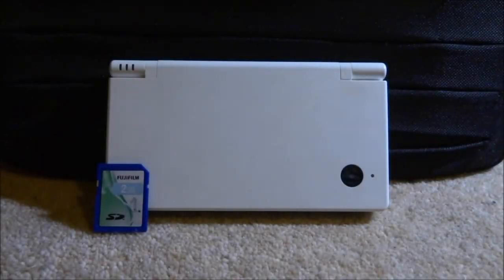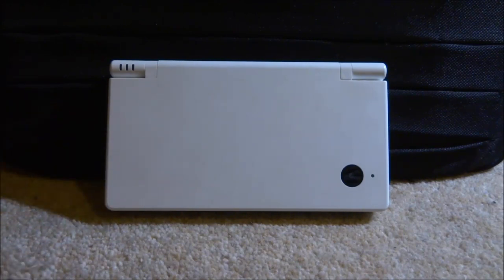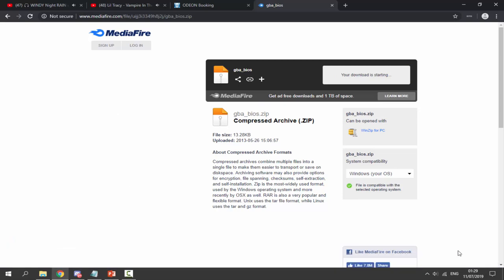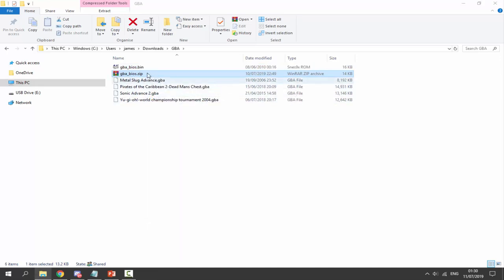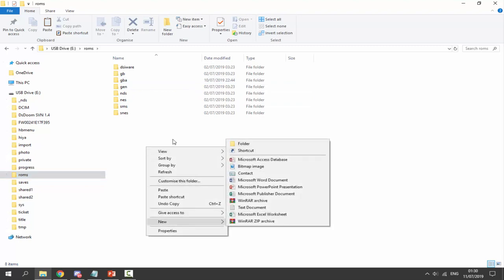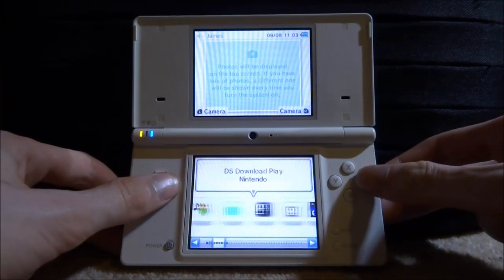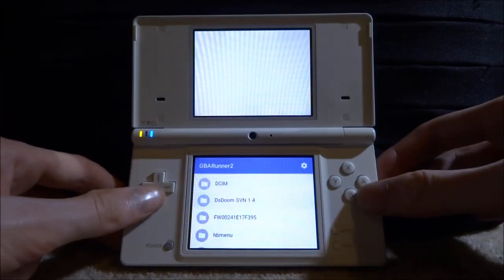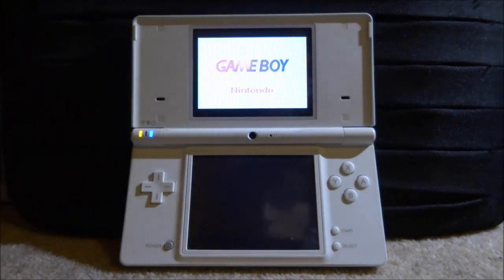DSi GBA Games Off SD Card! GBARUNNER2!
How to play GBA games off your DSI’s SD card using the GBARunner2 software!